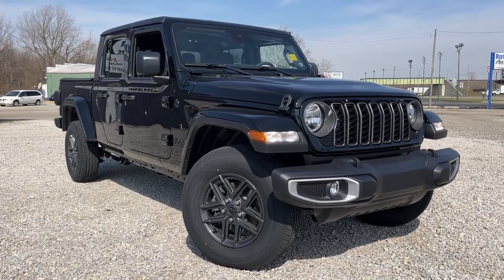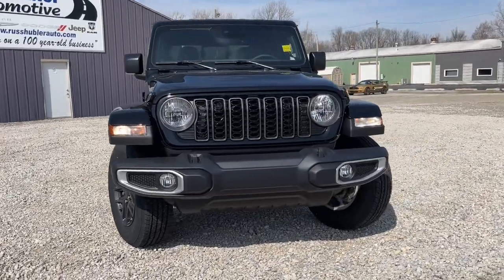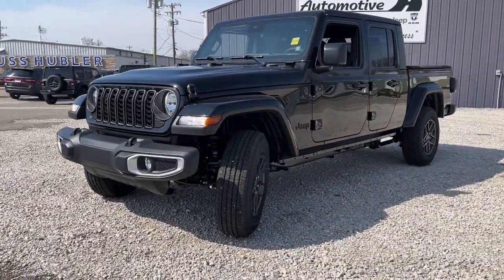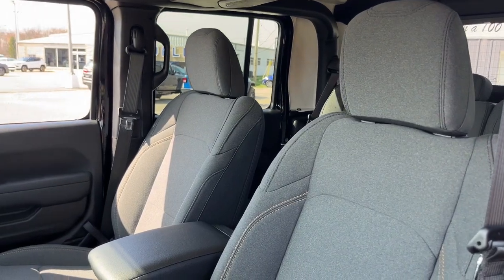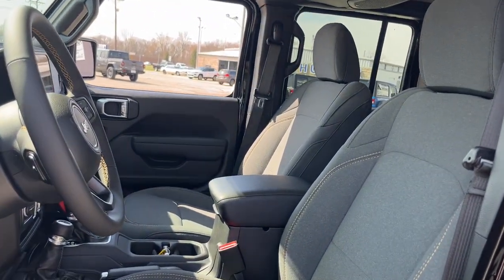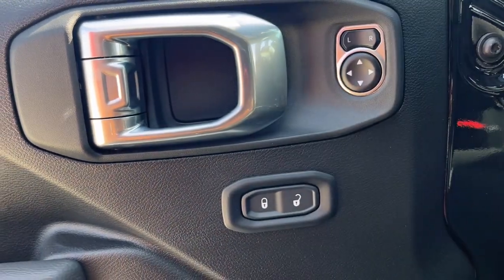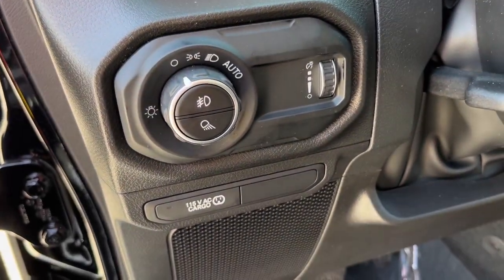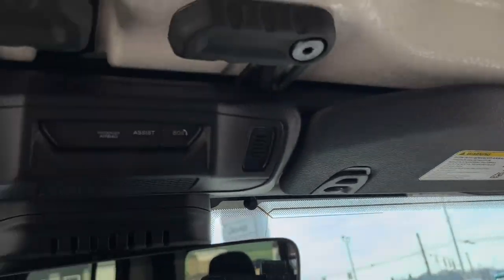2024 Jeep Gladiator Sport Newcastle, Muncie, Anderson, Fishers, Noblesville IN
New 2024 Jeep Gladiator Sport available at Russ Hubler CDJR located in 250 Broad St, New Castle, IN, 47362.
Stock#: 2413300 - VIN#: 1C6HJTAG0RL105346

Servicing the Newcastle, Muncie, Anderson, Fishers, Noblesville area.

Get into the  2024  Jeep Gladiator. Take undeniable style and capability with you on every adventure in this rugged Gladiator. Impressive towing ability teams up with pickup utility and SUV versatility to create the ultimate off-road tool. These are just some of the great options this vehicle comes with: Heated Steering Wheel
, Apple Carplay®/Android Auto®, Intelligent Auto on/off High Beams, Pre-Collision System, Touchscreen Infotainment System, Navigation System, Keyless Entry, Remote Engine Start, Bed Liner, Back-Up Camera. Dare to enjoy the freedom you crave in this no-excuses Commander. Come in for a fun and easy test drive. Our team will make it the best part of your day.